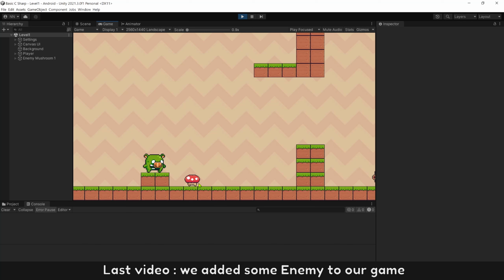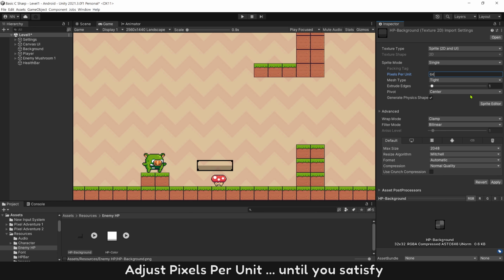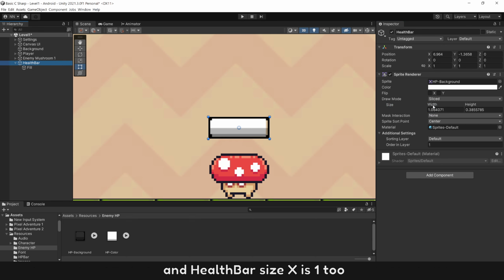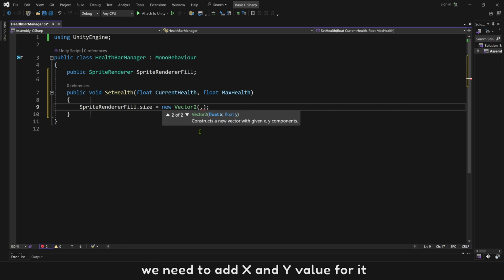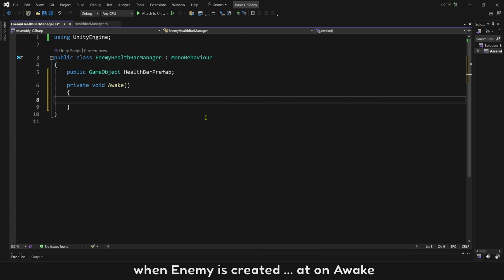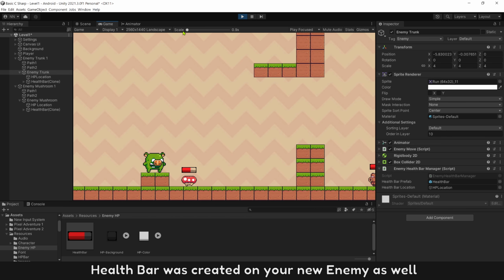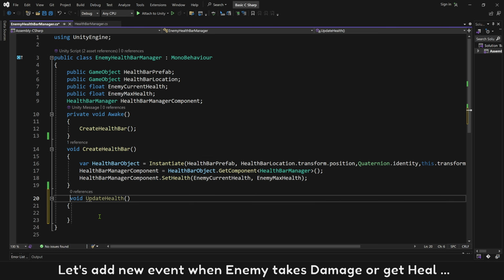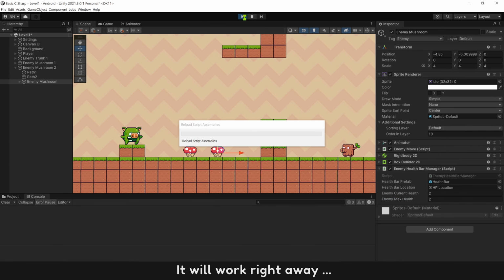Unity C# Basic :: Part 40 :: Enemy Health Bar and Take Damage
This Video : How to create Health Bar of Enemy and update Health Bar when take damage
1. Create Health Bar
2. Fill Color
3. Set Health
4. Create new Health Bar
5. Health Bar on another Enemy
6. Update Health on Enemy
7. Enemy Take Damage
8. Destroy Enemy IF Health 0
9. Duplicate Enemy

Chapters
0:00 - Intro
0:36 - Create Health Bar
2:49 - Fill Color
4:50 - Set Health
7:51 - Create new Health Bar
10:22 - Health Bar on another Enemy
11:01 - Update Health on Enemy
13:01 - Enemy Take Damage
14:20 - Destroy Enemy IF Health 0
15:09 - Duplicate Enemy